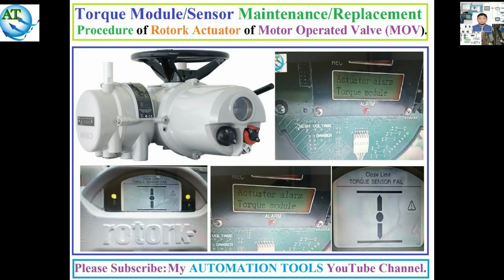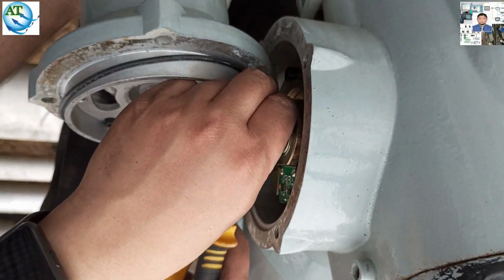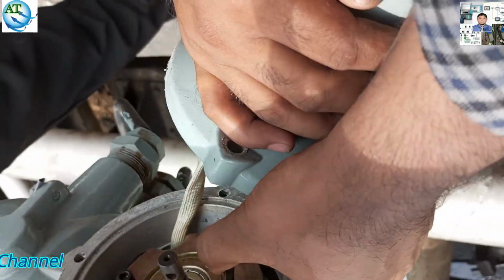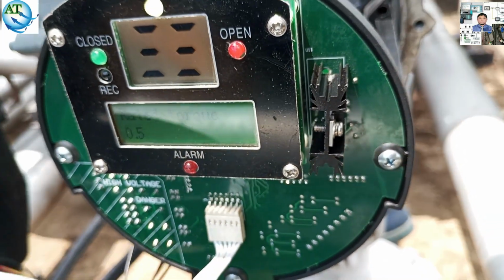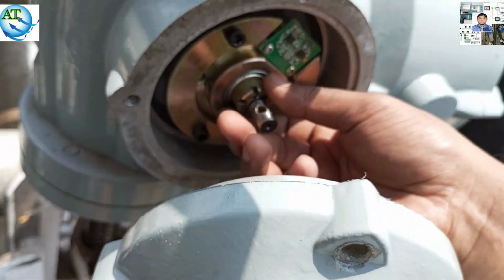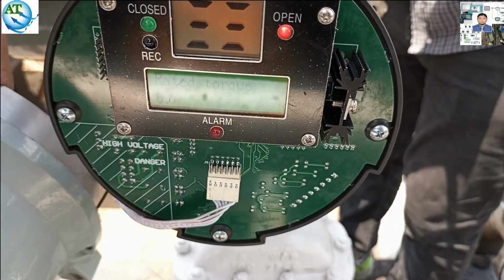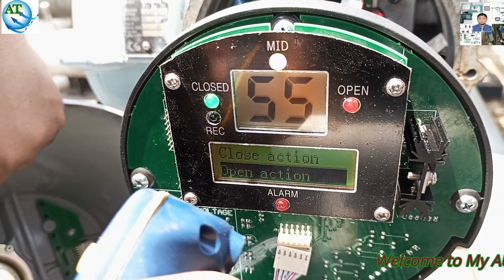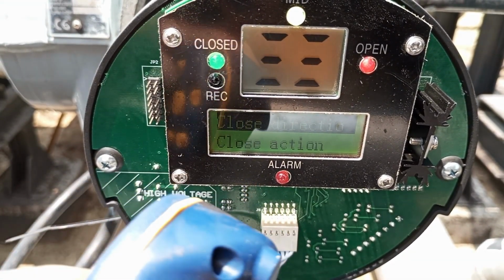Torque Module/Sensor Maintenance/Replacement Procedure of Rotork Actuator of Motor Operated Valve.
Dear Viewers Asslamu Alaikum, We know that in Industrial Automation System different types of Motor Operated  Control Valve are using. Rotork MOV is most useable of them. By  carefully watching my video, you can understand about the Torque Module/Sensor Maintenance/Replacement Procedure of Rotork Actuator of Motor Operated Valve.